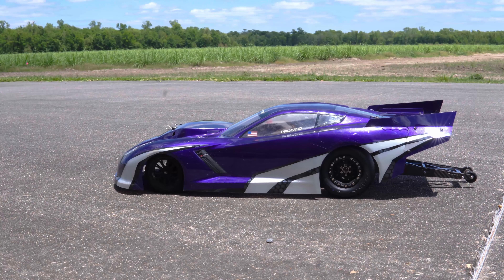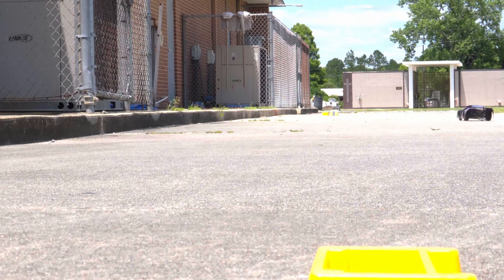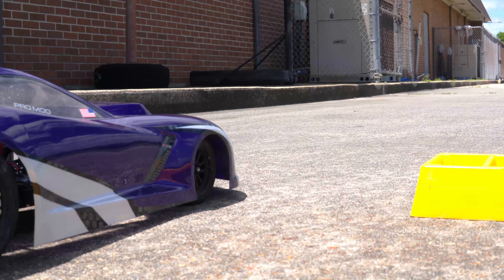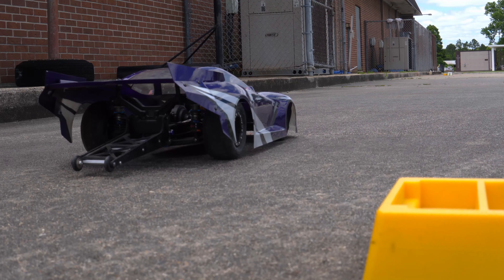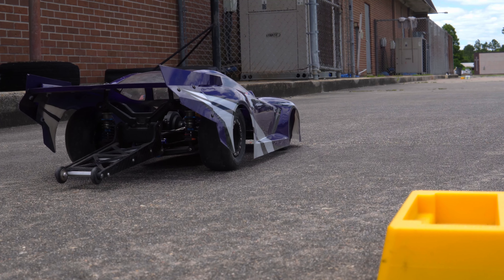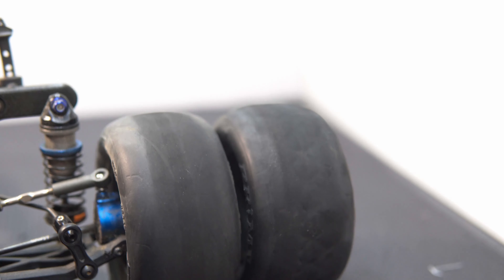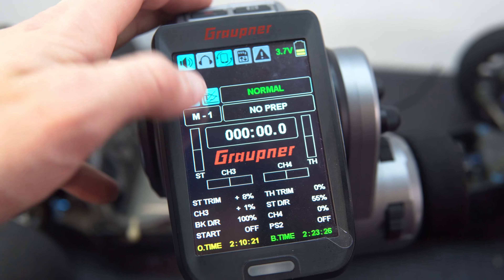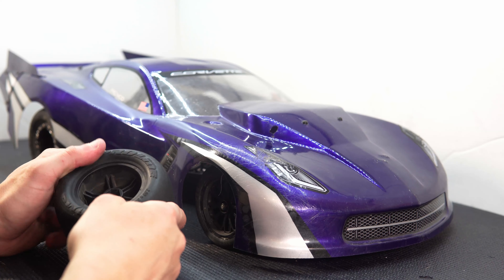Fresh Tires, Fresh ESC, New Radio! More Testing!! | RC No Prep Drag Racing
I got a bunch of new stuff on the No Prep car so its time to see what it can do. RC street eliminator racing is about getting from A to B as quick as possible and I think this setup will work pretty well. Fresh Tires need to be broken in, but I can see the potential already